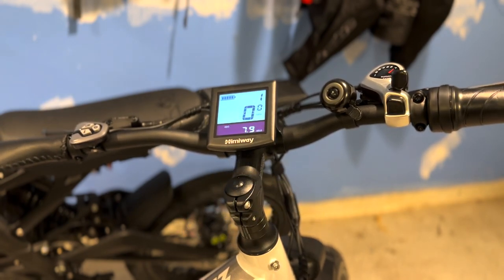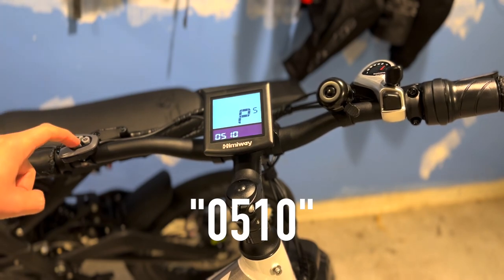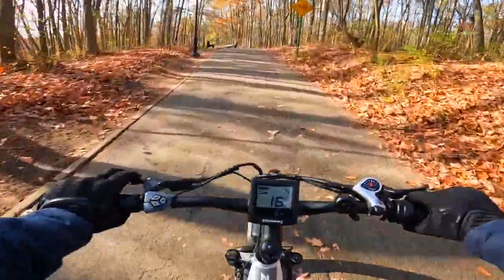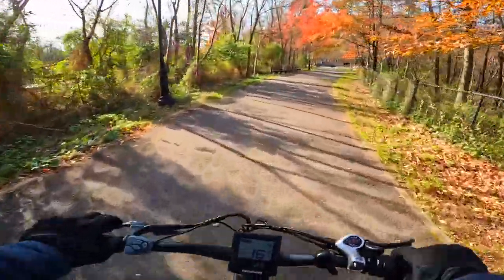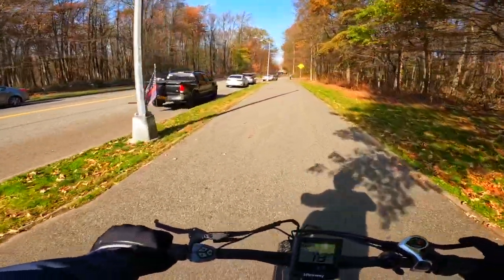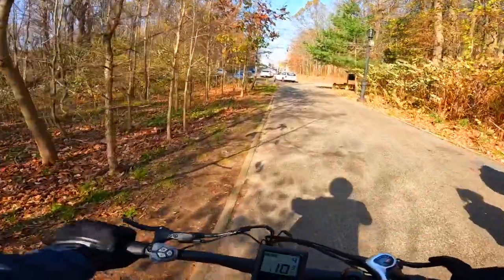HIMIWAY ZEBRA REVIEW // UNBOXING FIRST LOOK AND TEST RIDE + UNLOCKING TOP SPEED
HIMIWAY ZEBRA STEP THROUGH EBIKE PUT OUT ONE OF THE BEST EBIKES FOR UNDER $2000 LOADED WITH QUALITY COMPONENTS

Jacket in video:
Beyond riders gear (DISCOUNTED LINK)